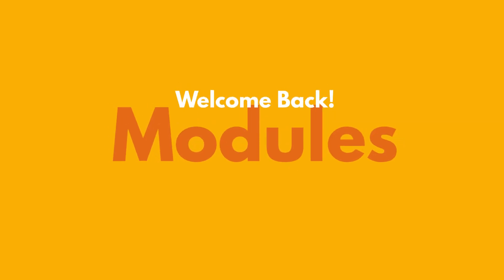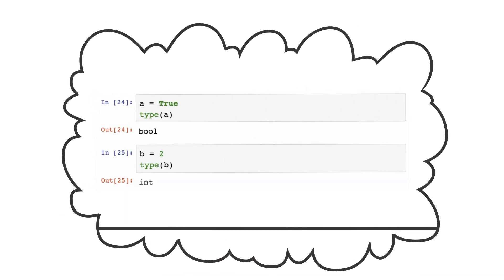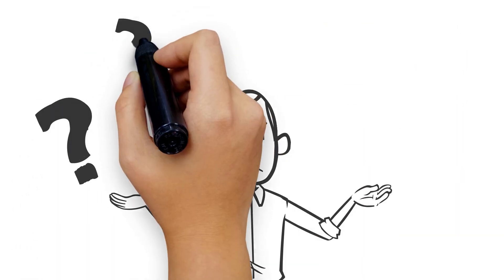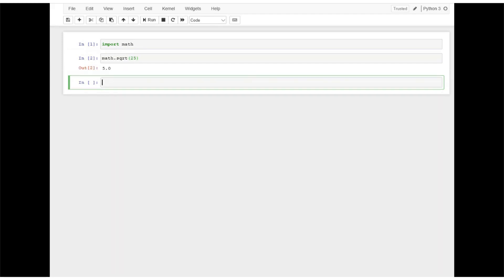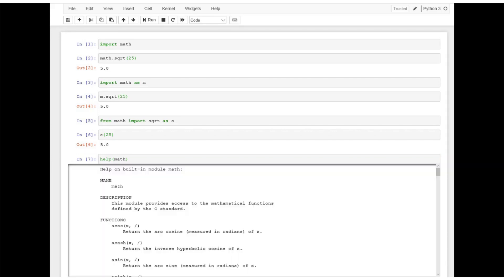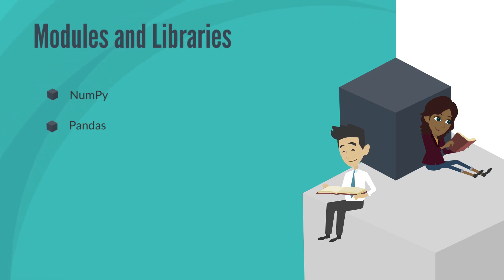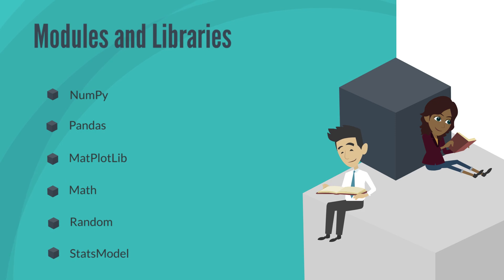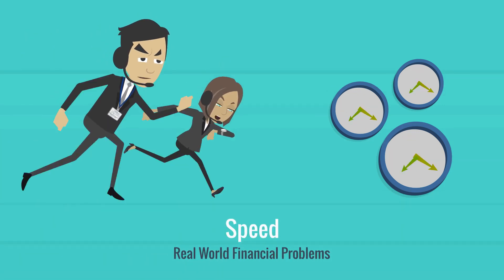Modules Python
Detailed description of importing and using modules in Python. This video also discusses the modules useful for financial data analysis.